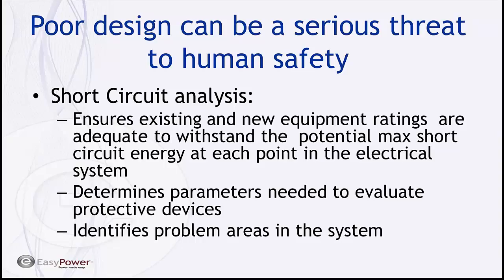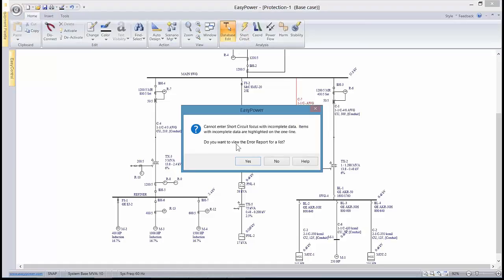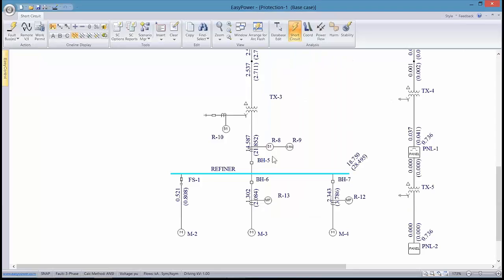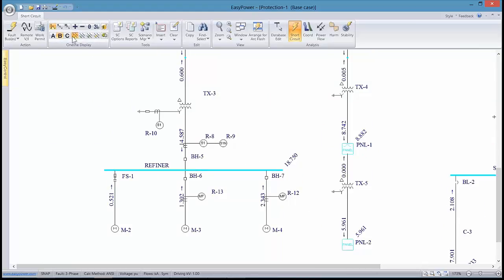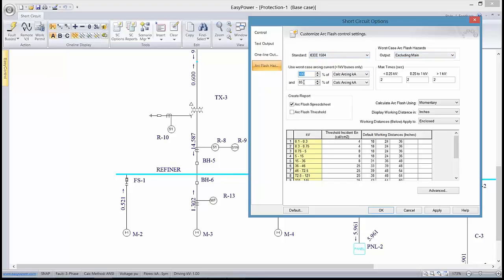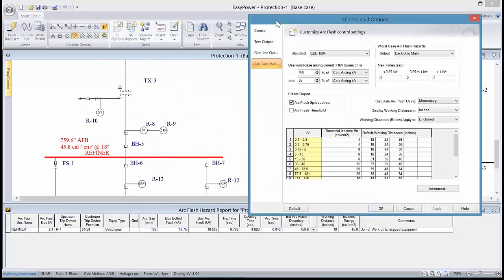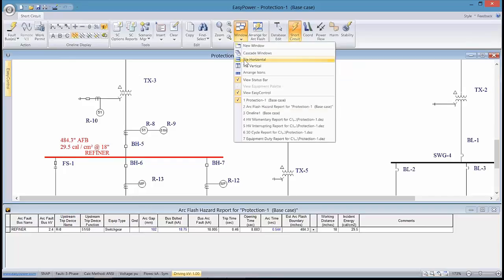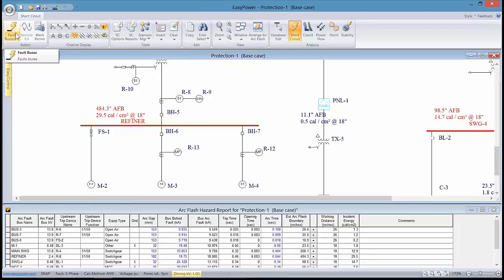Arc Flash Refresher Series - Part 2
This is part 2 of the multi-part refresher webinar series on arc flash risk assessment in EasyPower. In this session, taught by Jim Chastain at EasyPower, he continues his introduction to EasyPower arc flash by going over arc flash options including standards, output, working distance and units (enclosure vs. open air), maximum time and PPE. He then discusses calculate arc flash using momentary vs. showing ring and integrated methods, before finishing up with an introduction to arc flash labels (more to be covered in part 4).